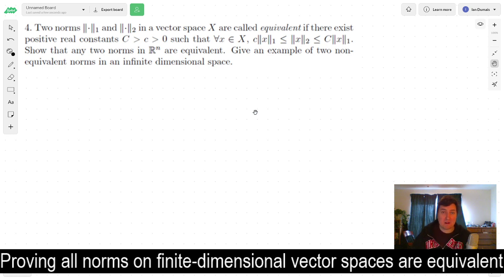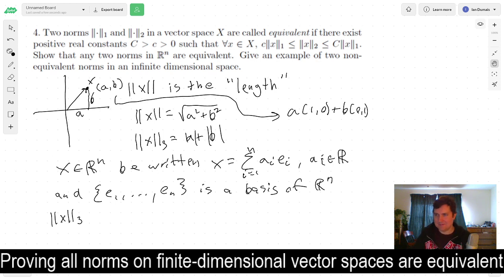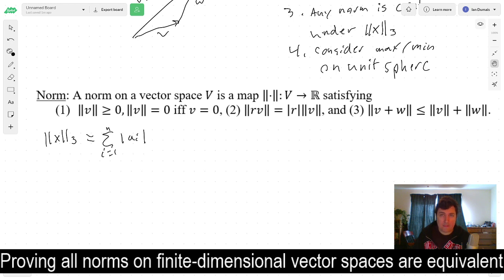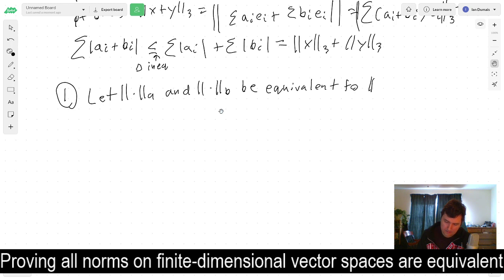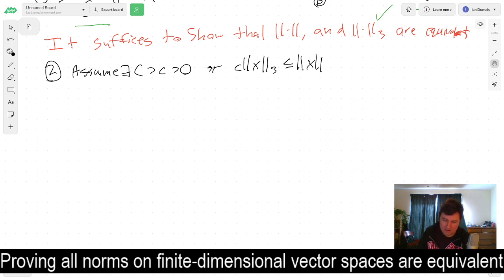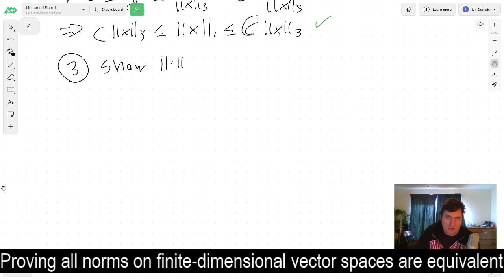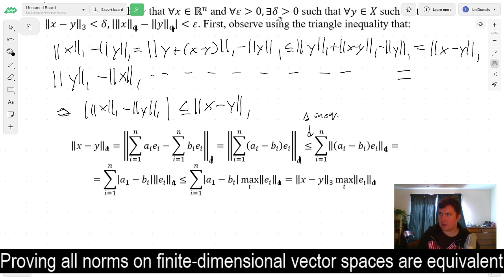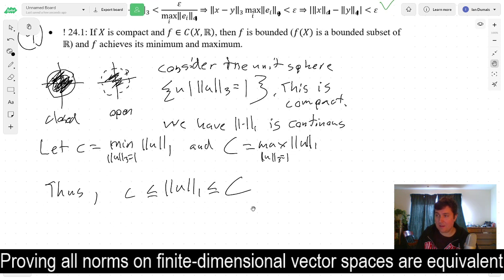Real Analysis Lecture